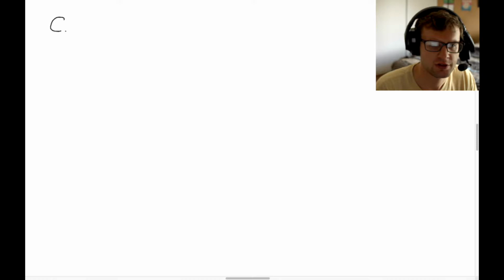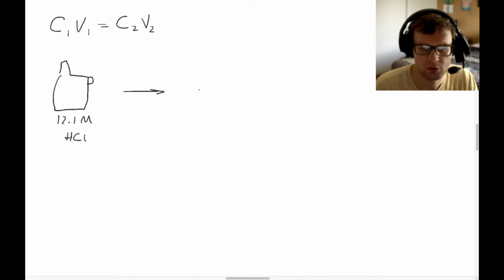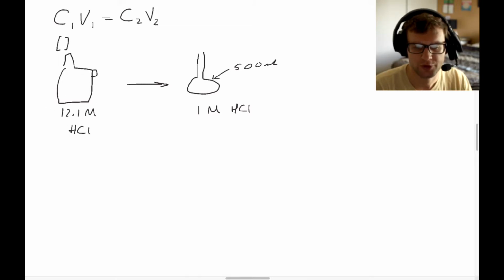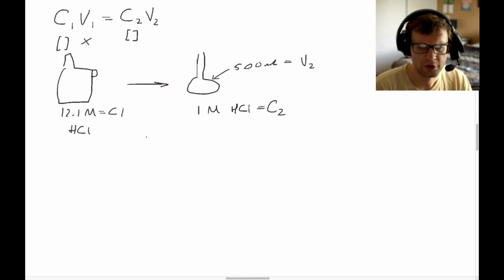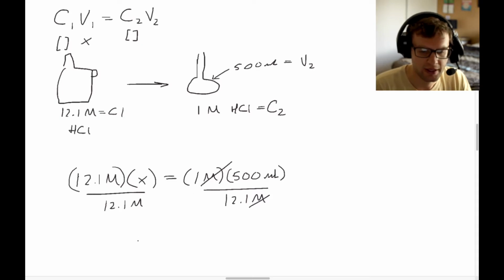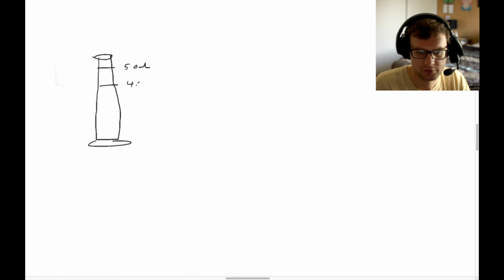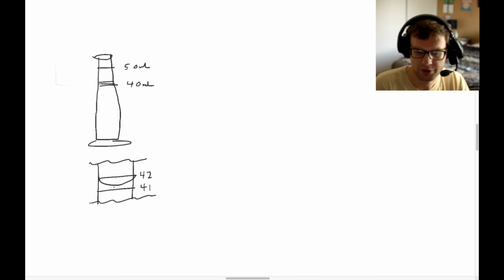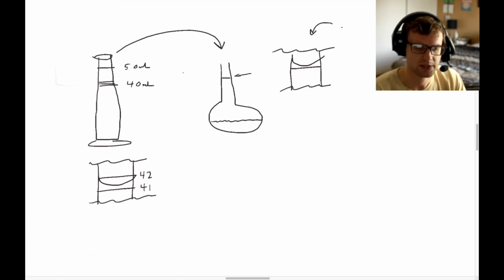C1V1=C2V2 for Youtube